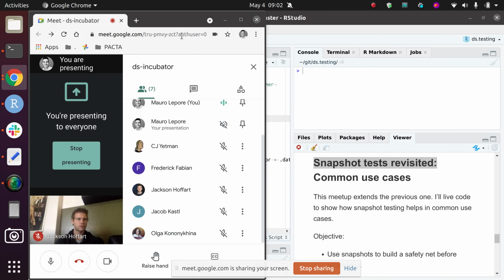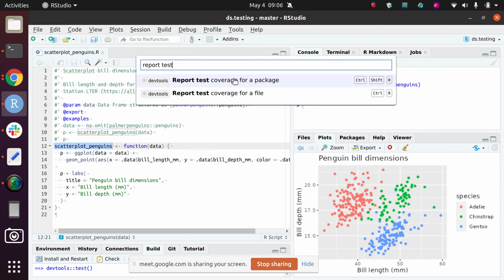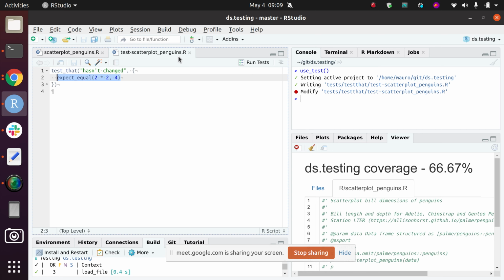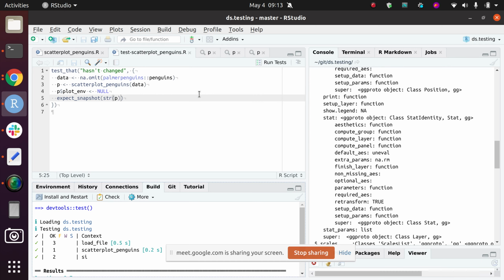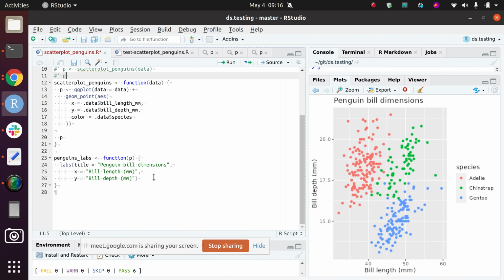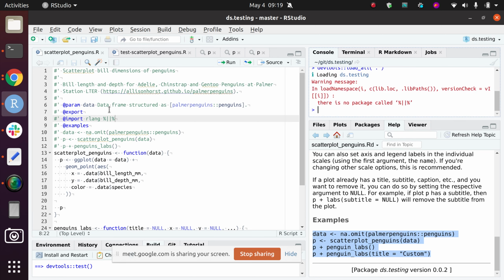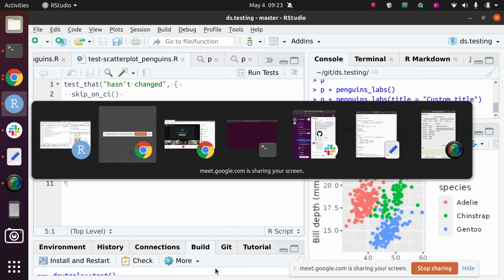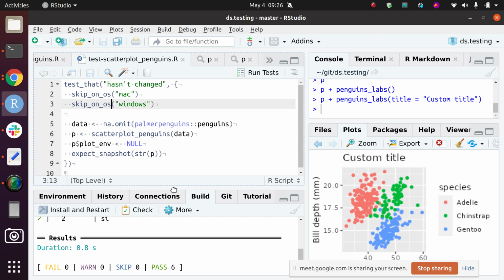Testing: Using snapshot tests to refactor safely